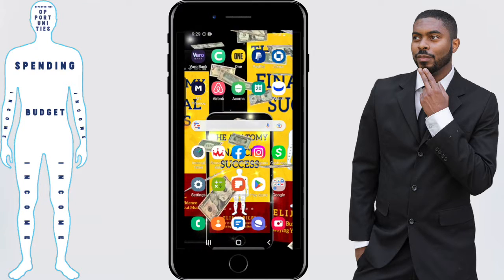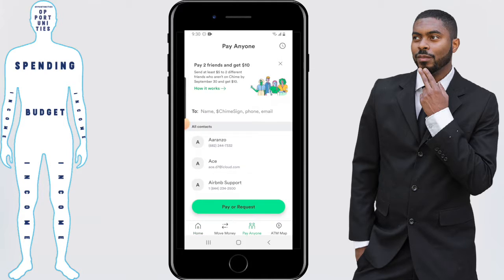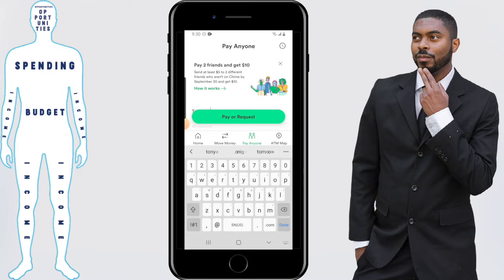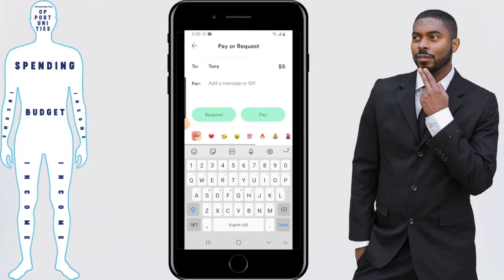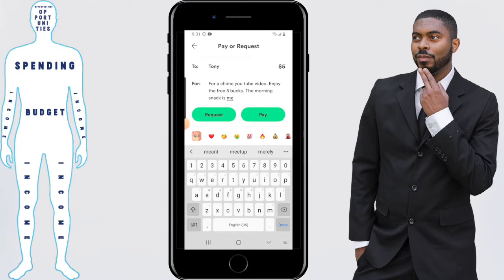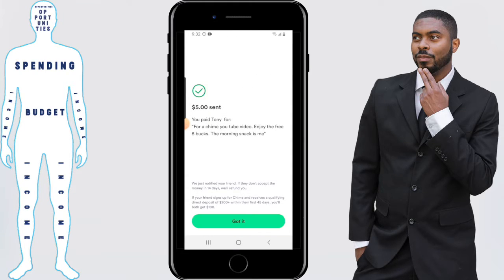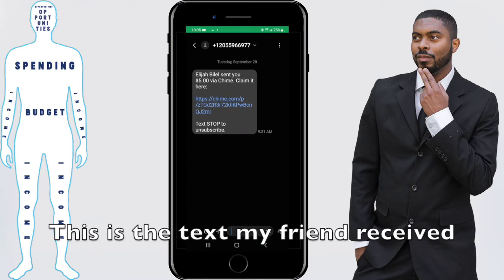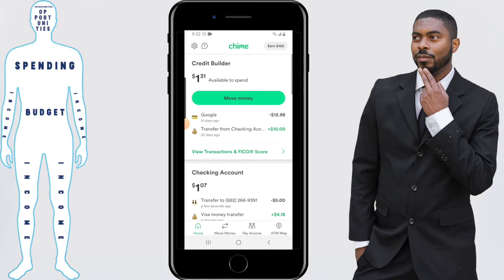Chime Bank: How To Send Money To Someone In 2026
Get my finance book, The Anatomy Of Financial Success! Available on E-book, Paperback, and Audiobook formats Chime Bank: How To Send Money To Someone In 2026. Chime bank has become pretty popular over the past year. With that popular comes questions about how chime actually works. Chime even started a credit builder program. That's why in this video, Ill be showing how you can send money to someone using Chime. This will work even if they don't have a chime account. This video on Chime has been produced by Financial Anatomy and performed by Elijah Bilel.

Sign up for chime account and get a sign on bonus when you receive a payroll direct deposit of $200 or more